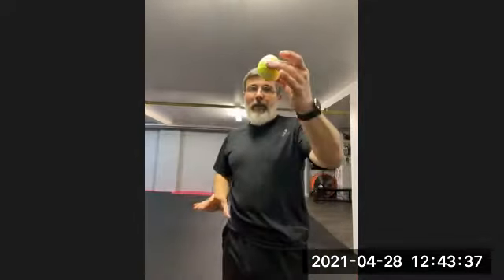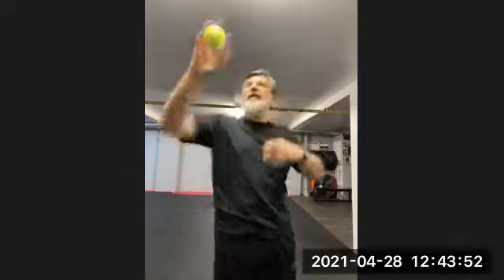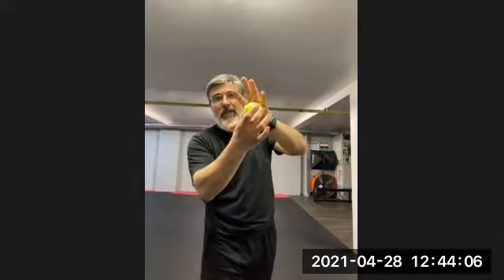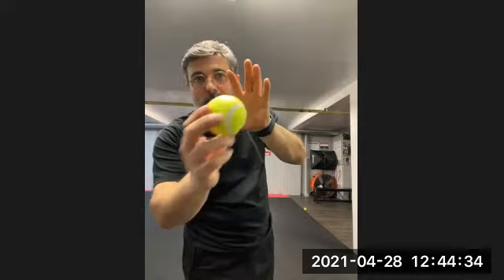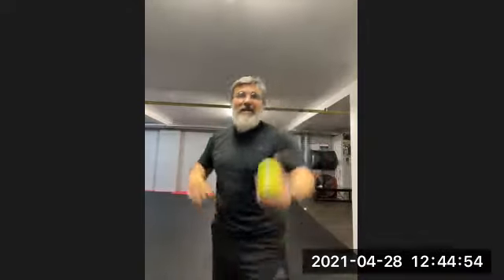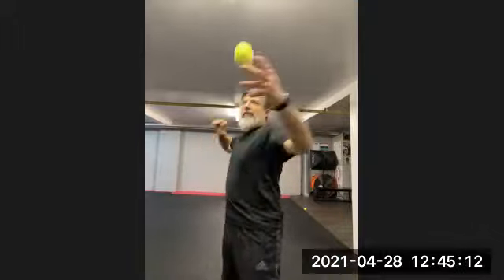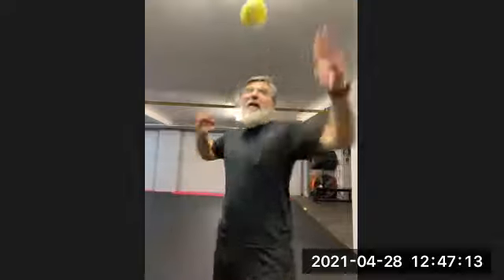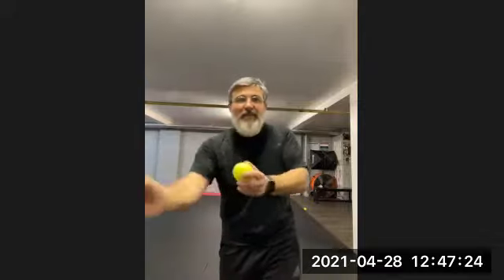One & Done - A Manny Moment